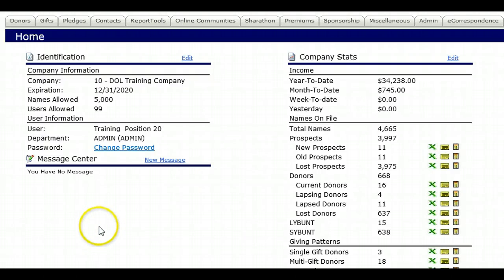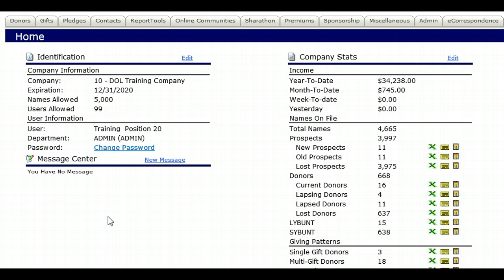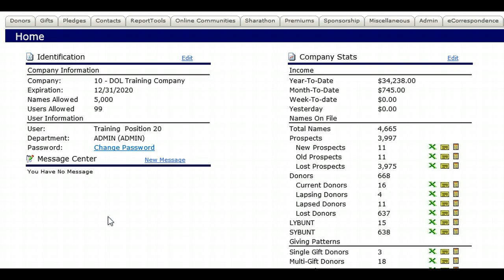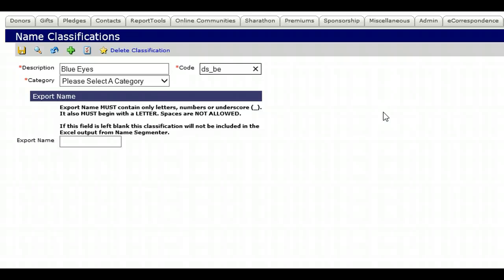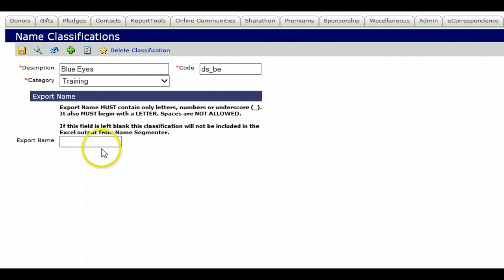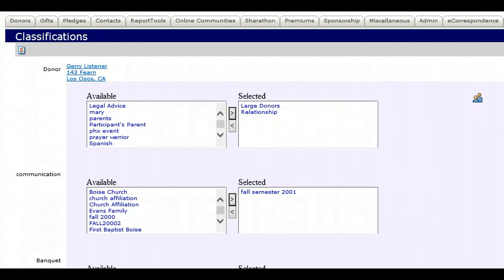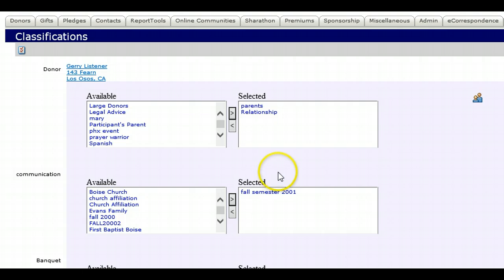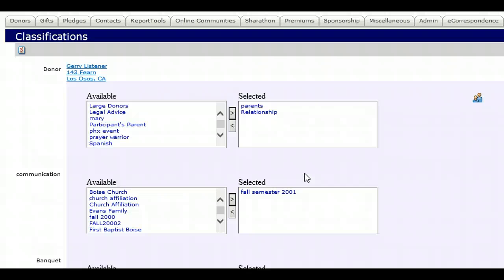Codes - Part 4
Denari Codes Part 4